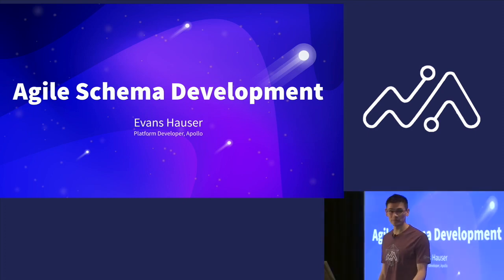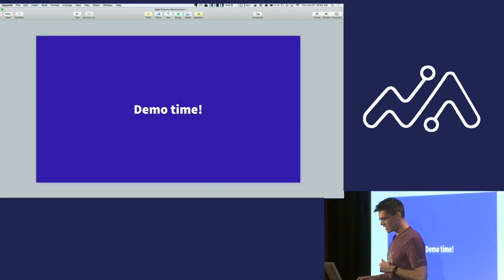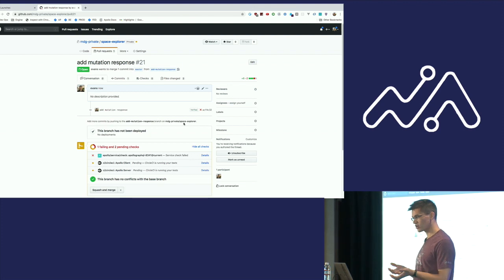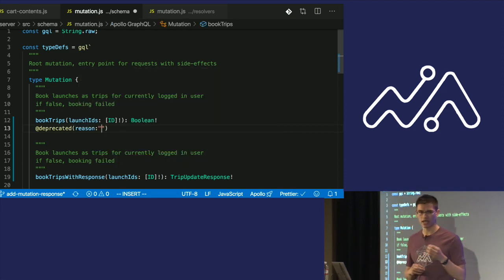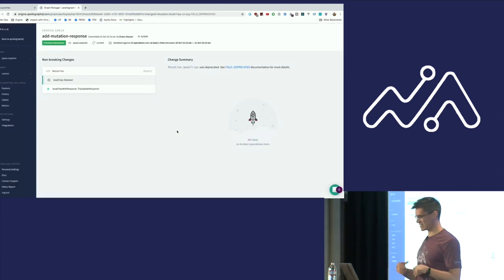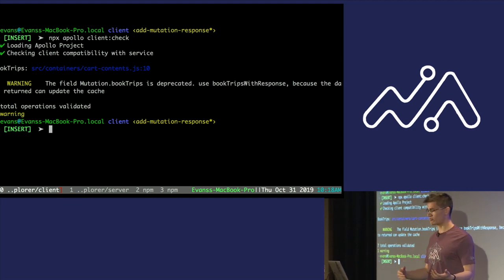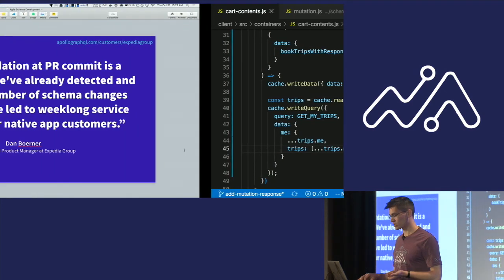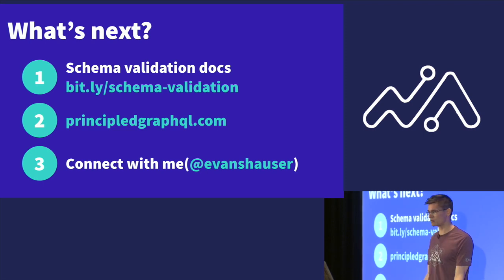Agile schema evolution and graph management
As GraphQL usage increases in an organization, Evans Hauser, Core Developer at Apollo, demonstrates why and how teams should practice agile schema development and iteratively evolve their schema over time.

While it’s tempting to define the “perfect schema” up front, Evans demonstrates a better approach to quickly roll out a data graph and then update it continuously, so it always reflects the latest user requirements.

Evans offers lots of practical examples and shows how to use tools like Apollo’s Graph Manager to enable this approach by tracking and validating changes. This session will help you get on track to prevent outages, focus work, and foster communication when developing and maintaining a data graph.